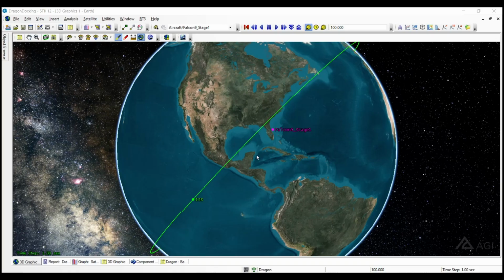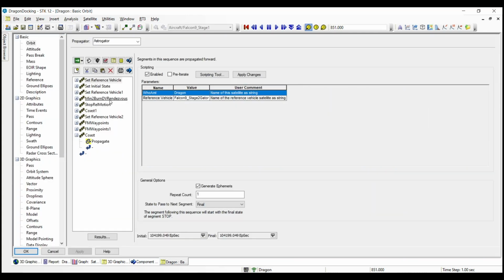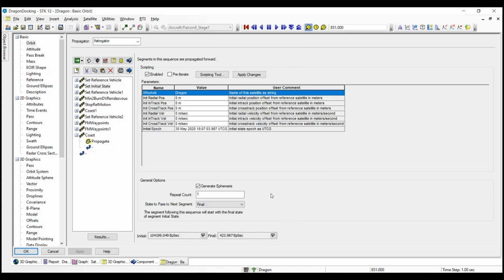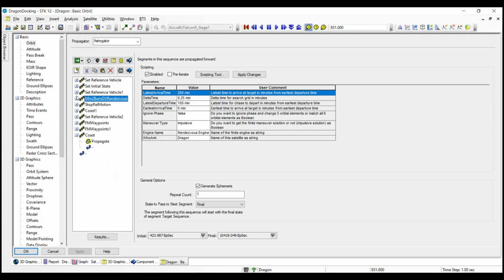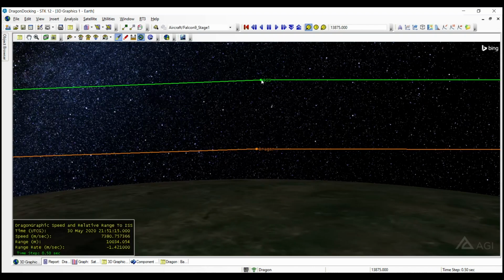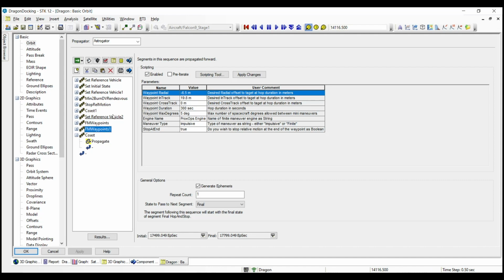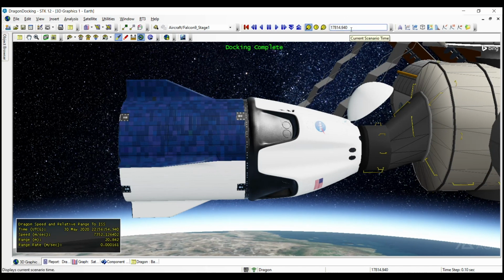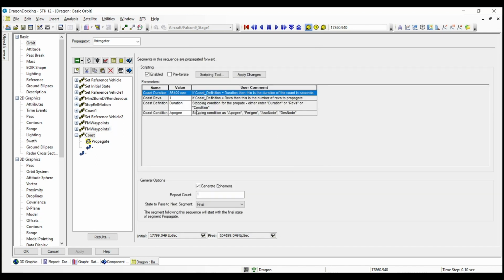Astrogator RPO Sequences - AGI Geeks 29b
Ryan uses the SpaceX Crew launch from May 2020 to demonstrate rendezvous and proximity operations sequences in STK Astrogator that allow for complex missions without having to be an expert.